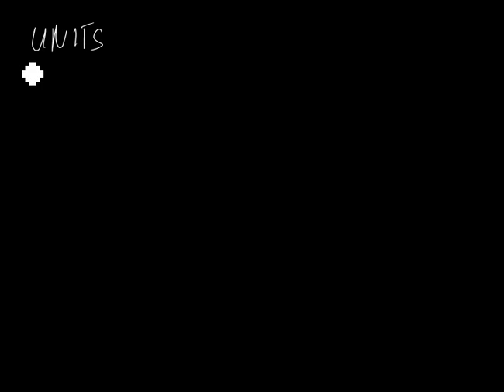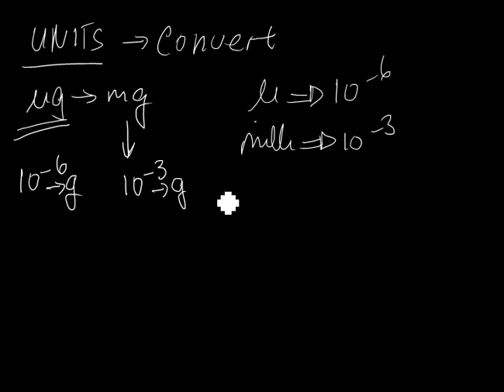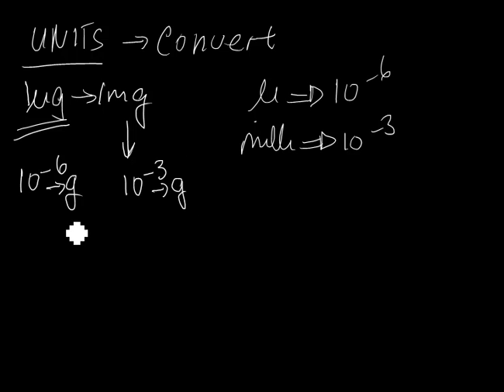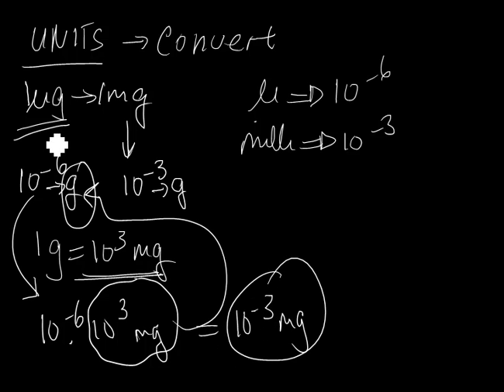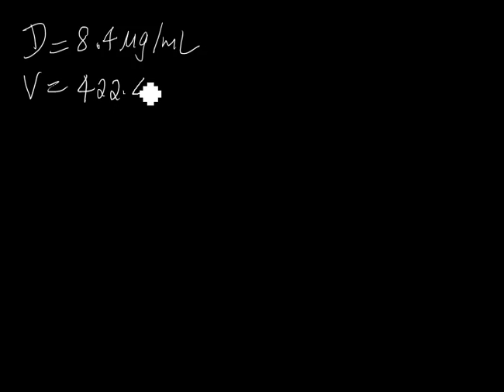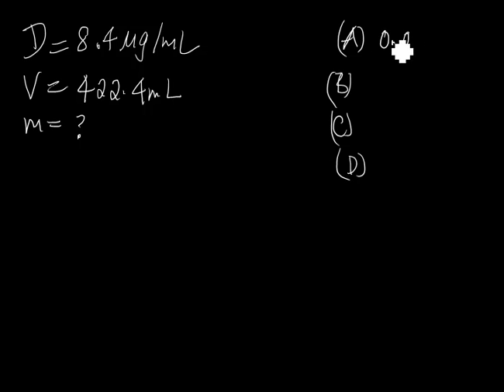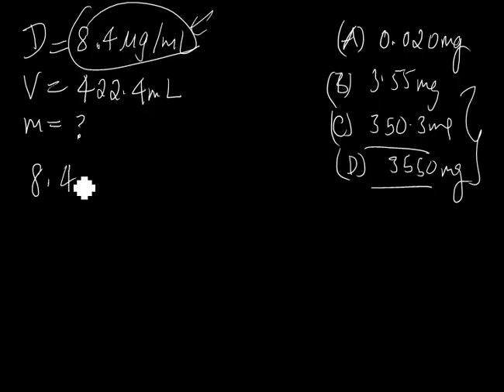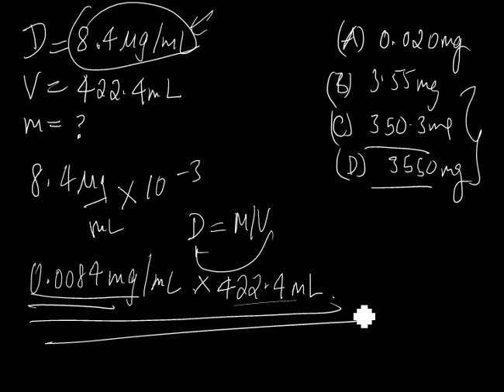unit conversion part 1 microgram-mg